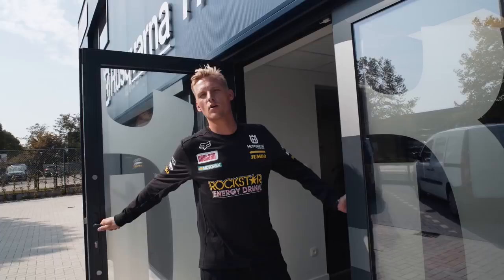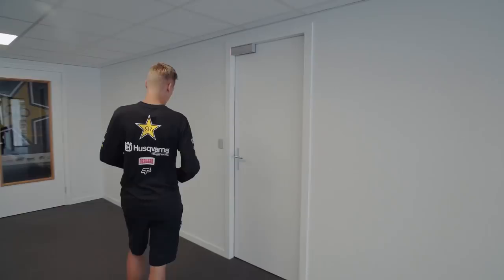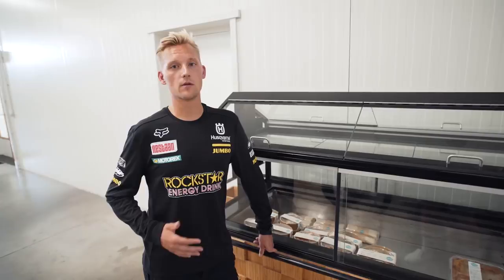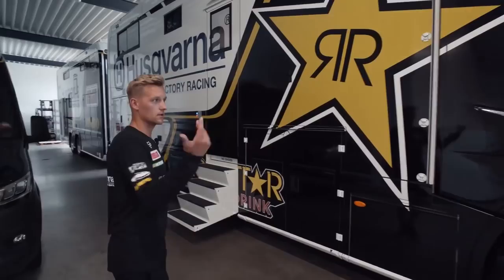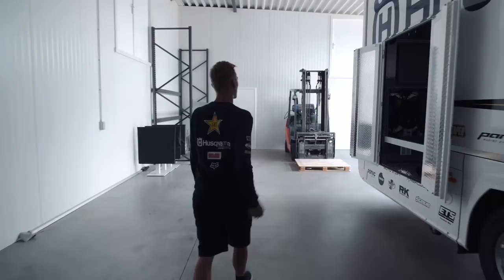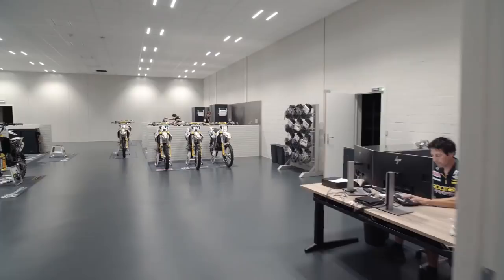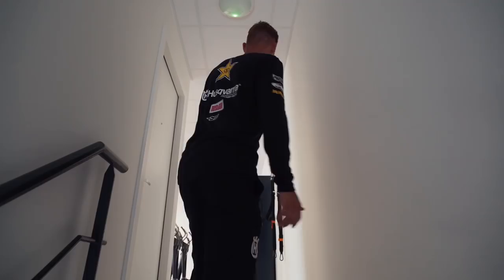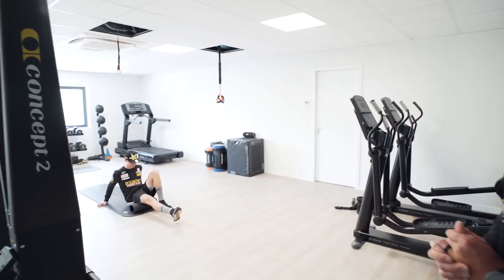A tour in the Rockstar Energy Husqvarna Factory Racing Workshop..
Do you want to know how the workshop of Rockstar Energy Husqvarna Factory Racing is looking? Watch the movie!!

Movie by: Arno van den Brink